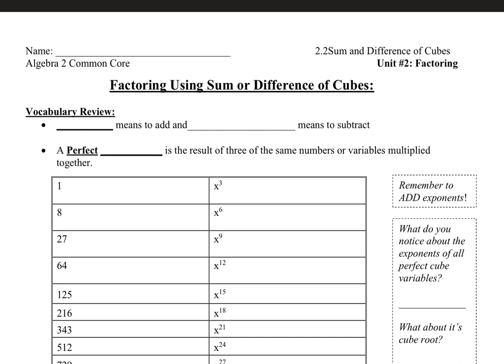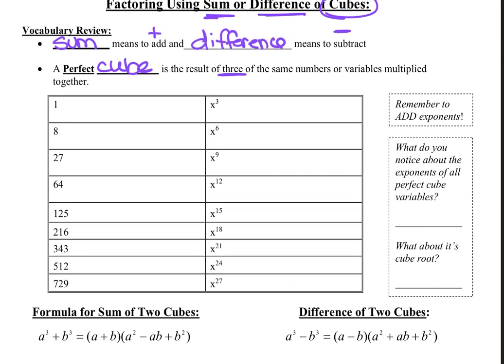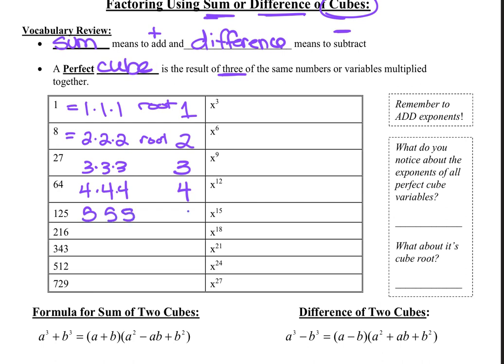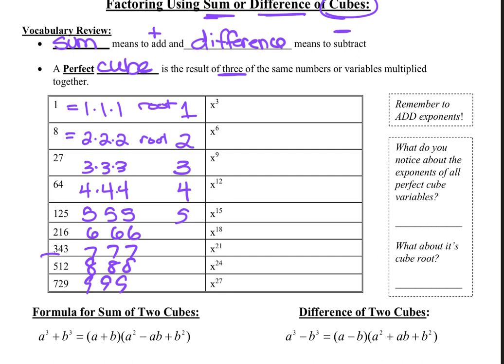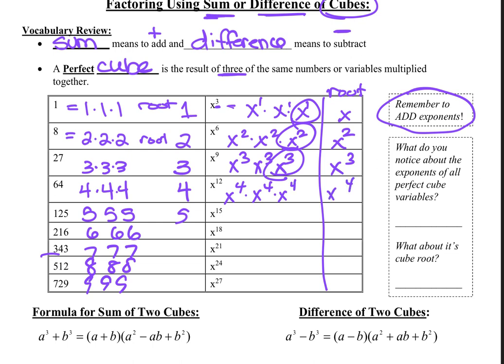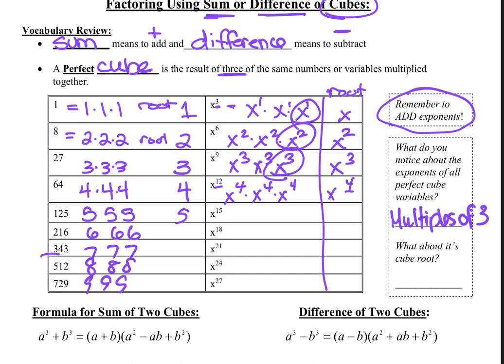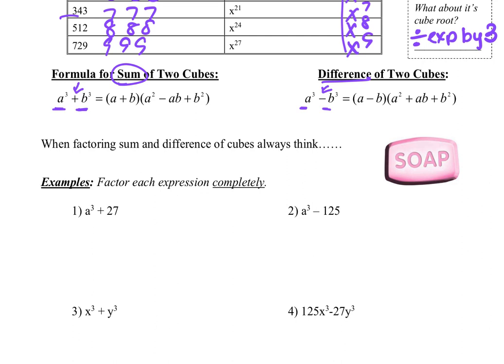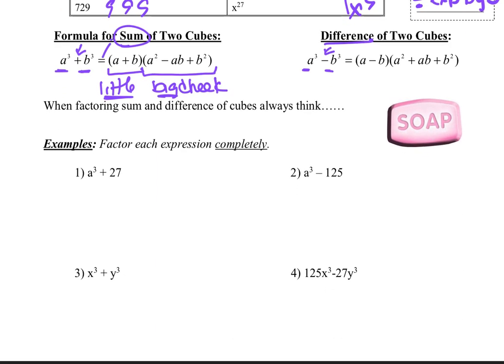3 Difference of Perfect Cubes